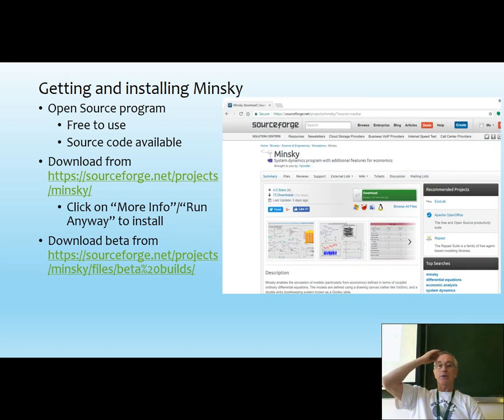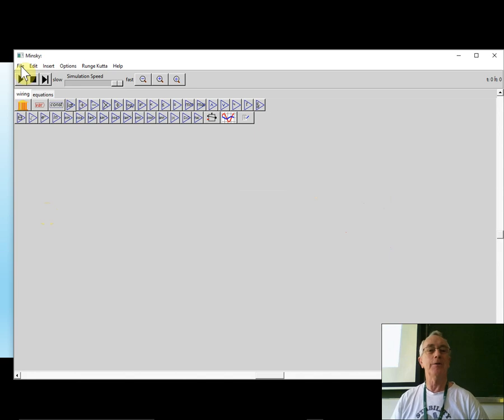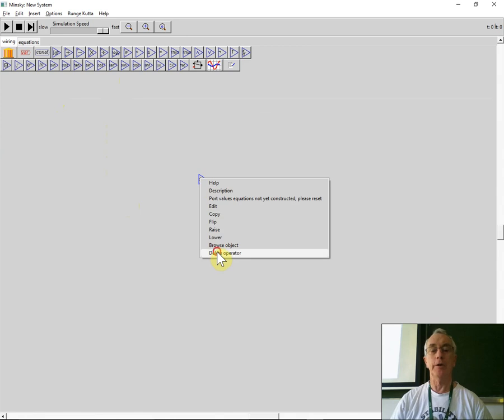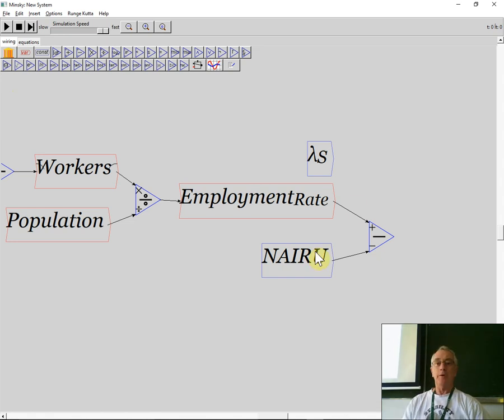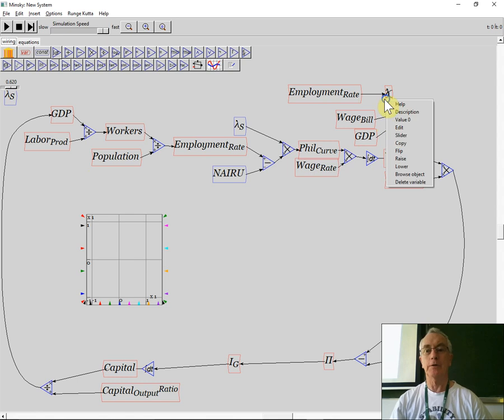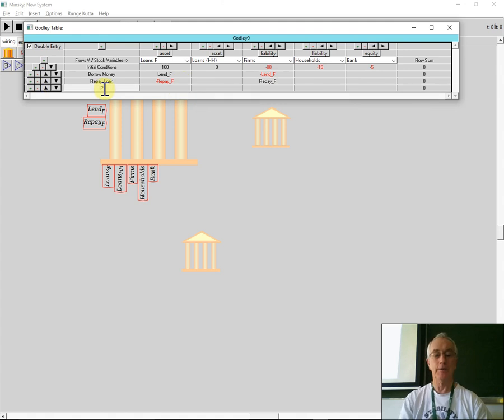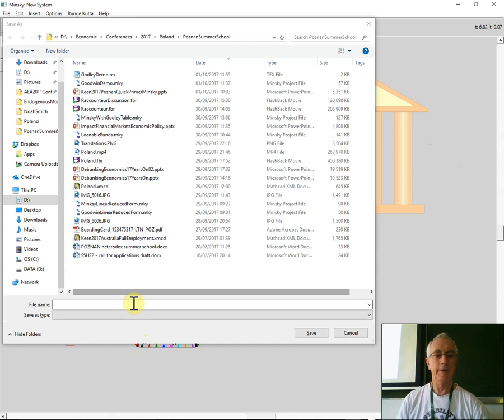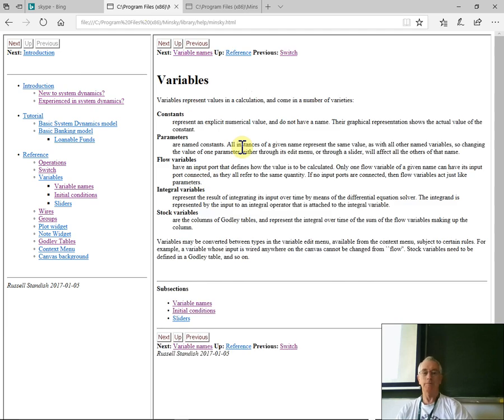A quick introduction to modelling in Minsky & preview of the next release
Minsky (the Open Source system dynamics program specifically designed to support monetary macroeconomics, downloadable is difficult for economists to use, not because it has a poor interface, but because economists are simply unfamiliar with the methods of system dynamics, whereas they are second nature to engineers.

In this brief lecture (about 90 minutes), I show how to model both a flowchart model and a double-entry bookkeeping model in Minsky, and also showcase some of the new features turning up in the next release of Minsky.

If you are a user of Minsky and would like to support its continuing improvement, Russell Standish and I will shortly be launching a Patreon page specifically to fund the development of Minsky (download it Please check it out when it's available (probably in December), and consider putting as little as US$1 a month to keep it improving, and to keep it free to download and use.

I'll be "kickstarting" this process myself by personally funding the development of a new Godley Table. Assets, Liabilities and Equity will be "pre-loaded", in place of the current approach, which is a legacy of the days before developing Minsky taught me all I know now about double-entry bookkeeping.